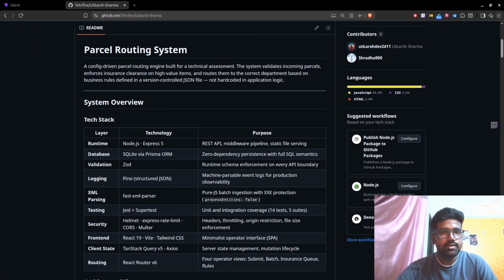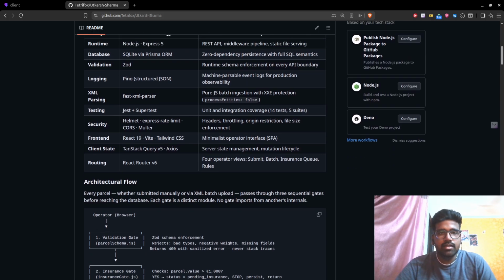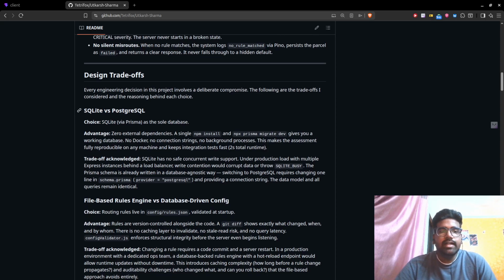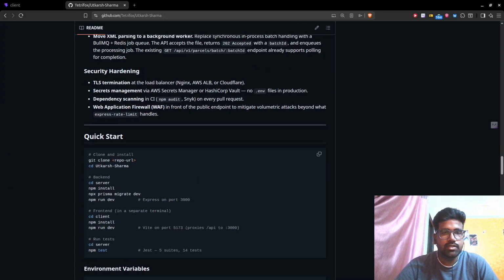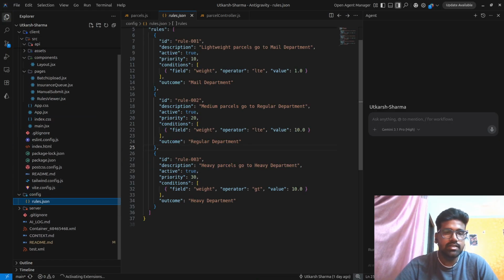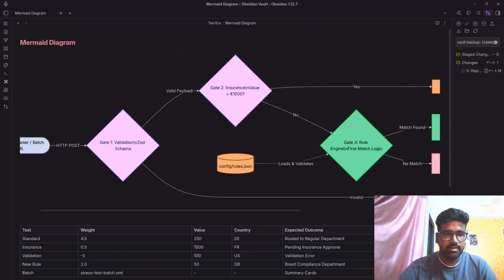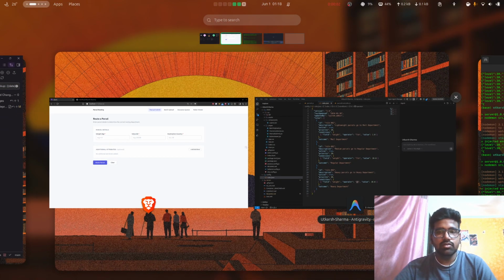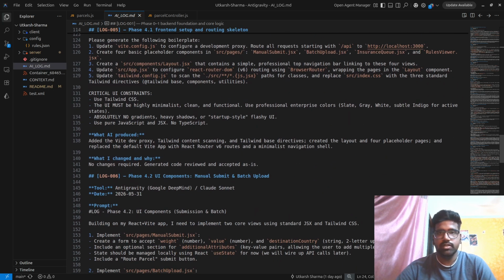Parcel Routing System - Technical Assessment Presentation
A technical walkthrough and architecture breakdown of the Parcel Routing System.

This project features a config-driven rule engine designed with a strict three-gate pipeline to ensure boundary validation, decoupled insurance clearance, and adaptable business logic.

Tech Stack: Node.js, Express, React, Zod, Prisma, and TanStack Query.